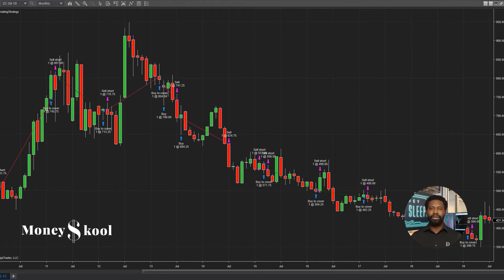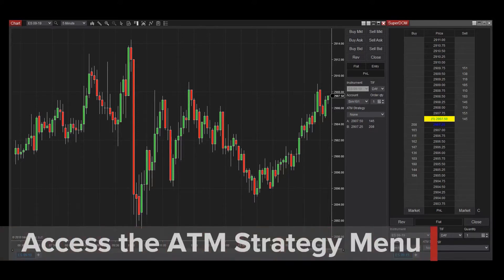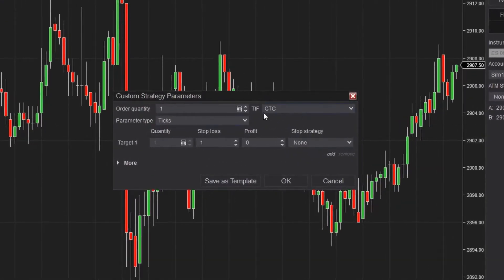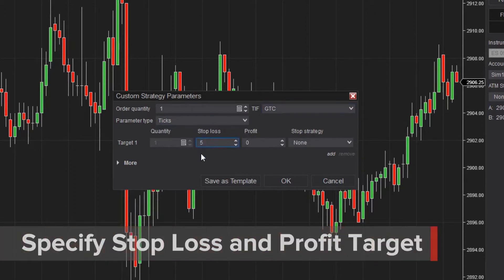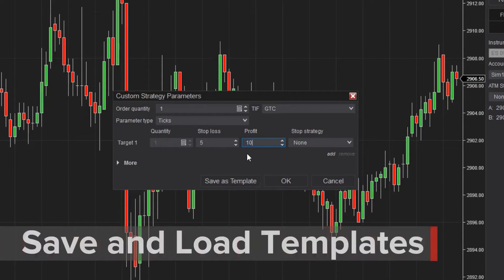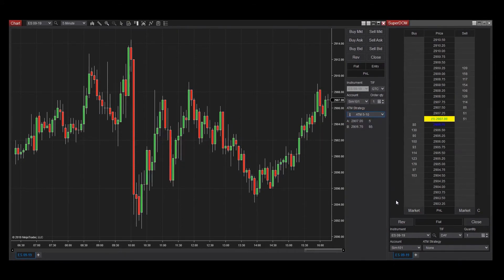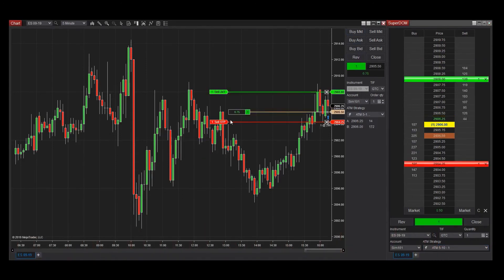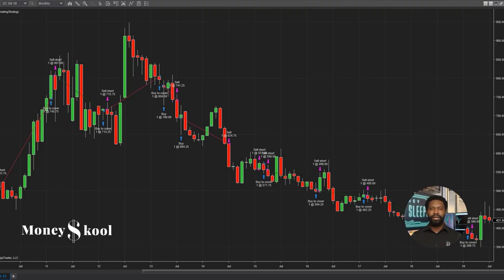How to Place Brackets Orders with Advanced Trade Management with NinjaTrader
In this video, I cover how to place brackets orders with Advanced Trade Management in Ninjatrader. I'll speak about the different types of brackets orders you can place, how to set them up when they would be useful and more.